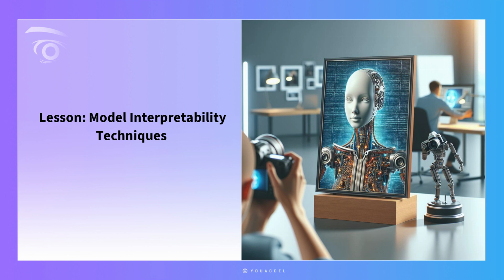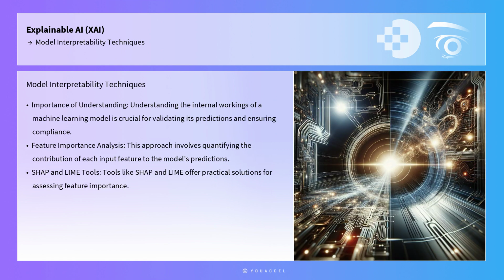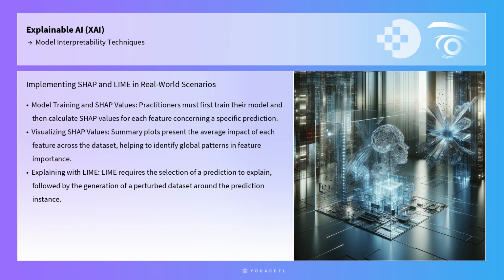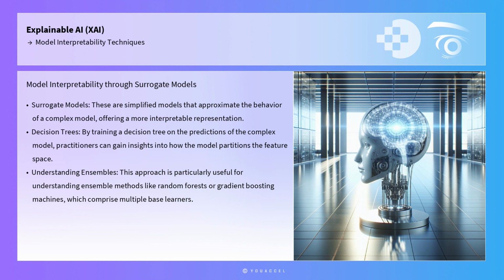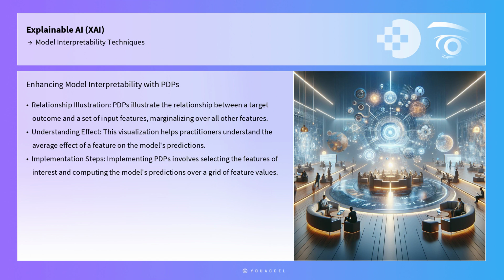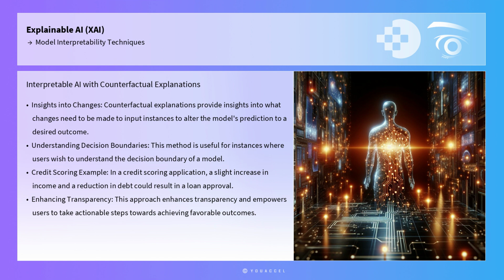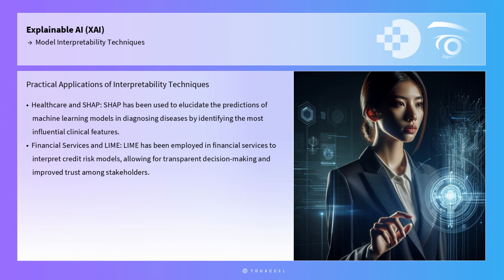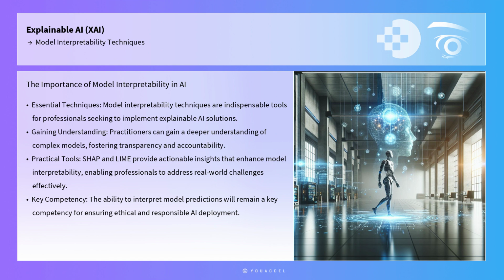Model Interpretability Techniques | Exclusive Lesson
Model interpretability techniques are essential in the field of Explainable Artificial Intelligence (XAI), as they enable practitioners to comprehend and trust the outputs of complex machine learning models. As AI systems increasingly influence critical decision-making processes, interpretability has become a pivotal concern, particularly in high-stakes domains such as healthcare, finance, and autonomous vehicles. This lesson delves into the actionable insights and practical tools that professionals can employ to enhance their proficiency in model interpretability, facilitating the implementation of transparent and accountable AI systems.Understanding the internal workings of a machine learning model is crucial for validating its predictions and ensuring compliance with ethical and regulatory standards. One of the fundamental techniques for model interpretability is feature importance analysis. This approach involves quantifying the contribution of each input feature to the model's predictions. Tools like SHAP (SHapley Additive exPlanations) and LIME (Local Interpretable Model-agnostic Explanations) offer practical solutions for assessing feature importance.